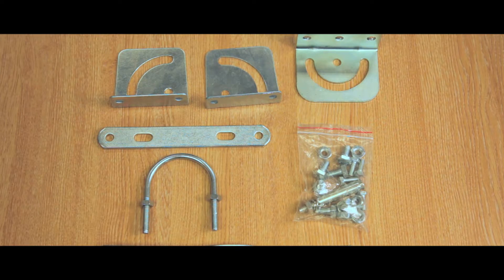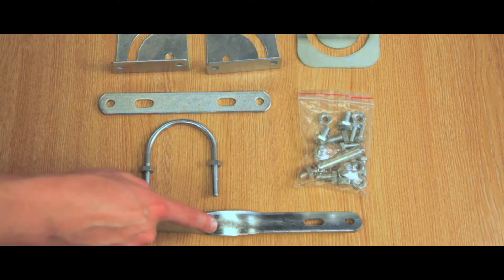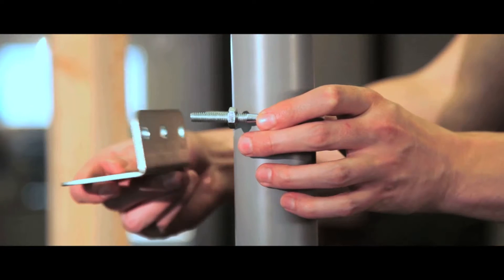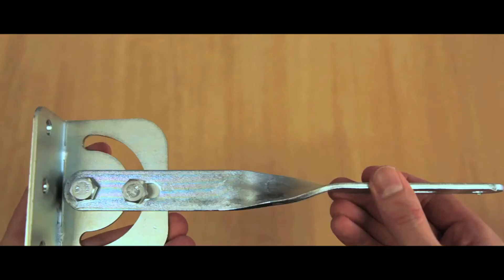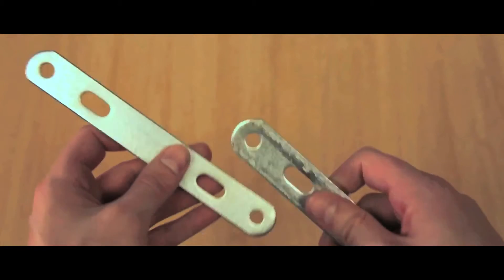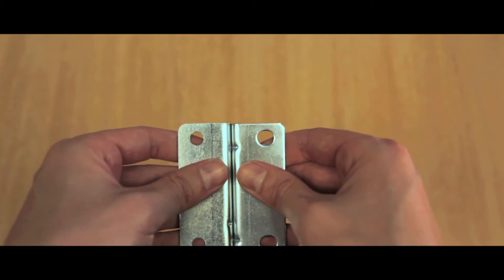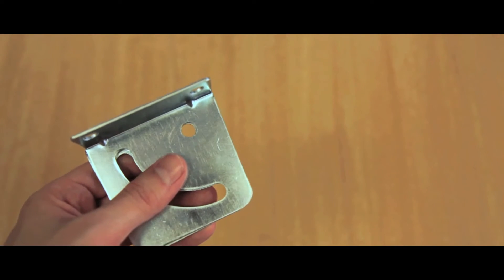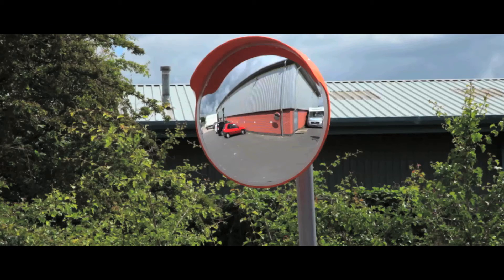External Polycarbonate Mirror with Hood